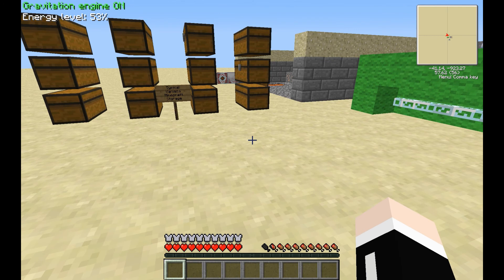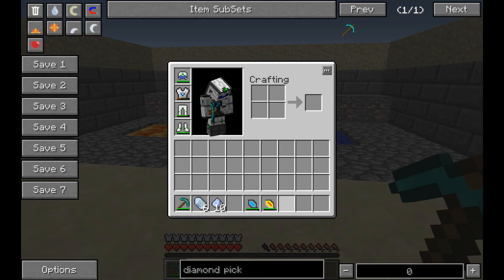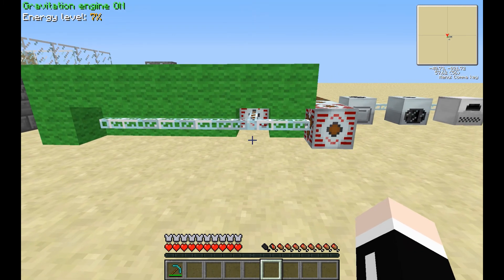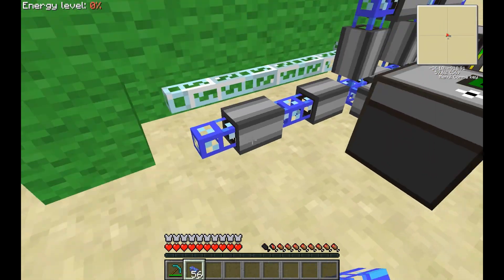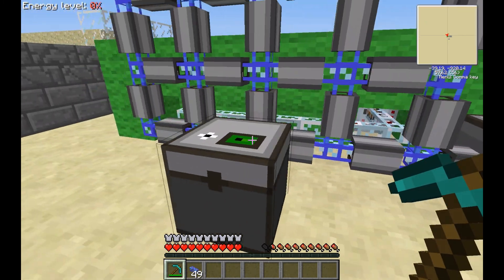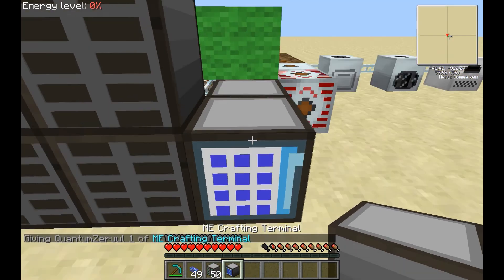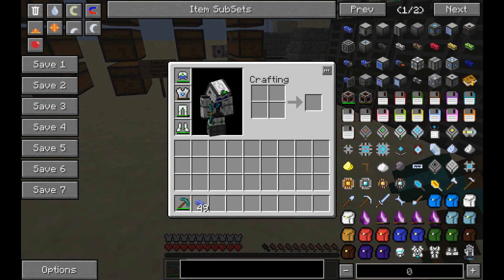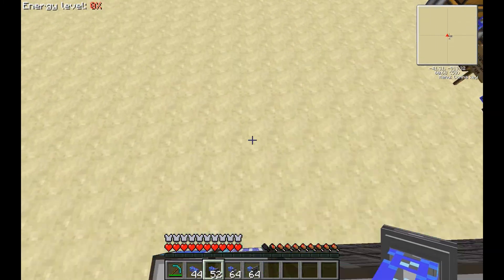Minecraft Mod Tutorial - Applied Energistics v9 - Part 1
Applied Energistics is a mod developed to allow advanced item storage, organization, and automation in Minecraft. This is a three part tutorial to show people the different things the mod offers.